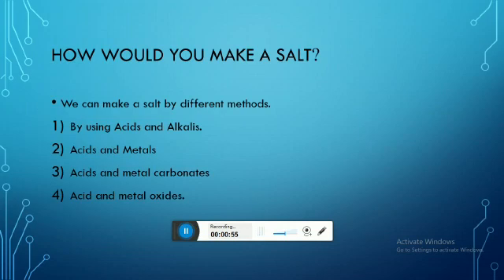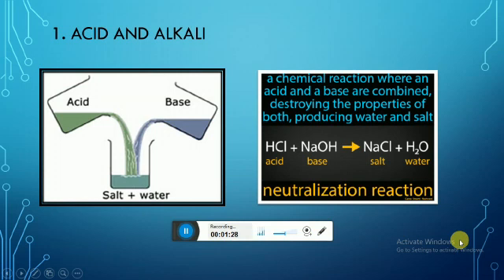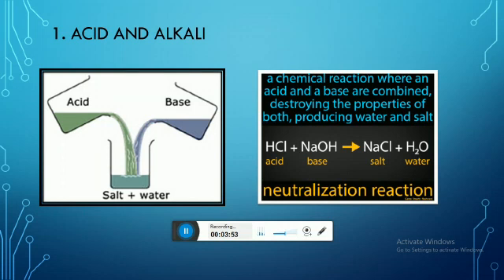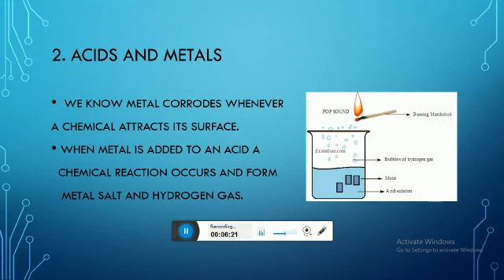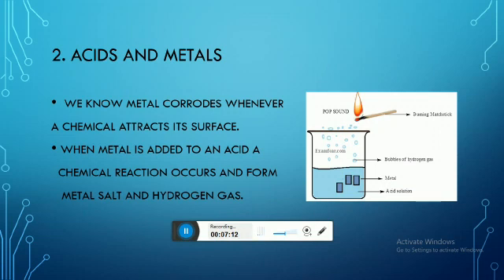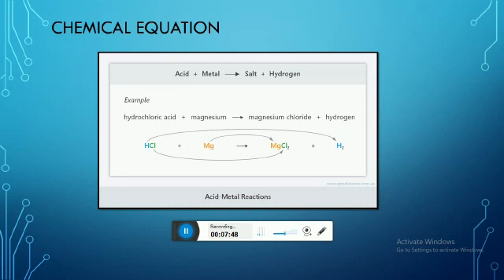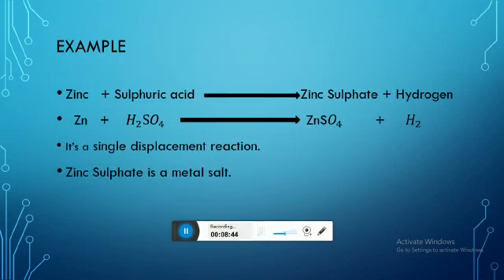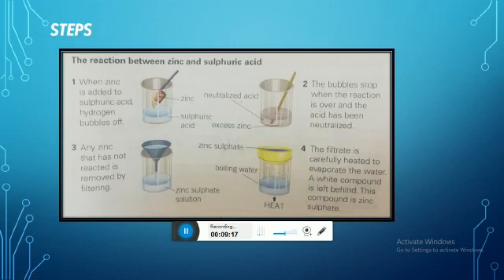Class 8 Science Salts